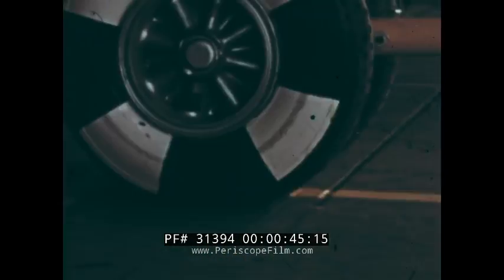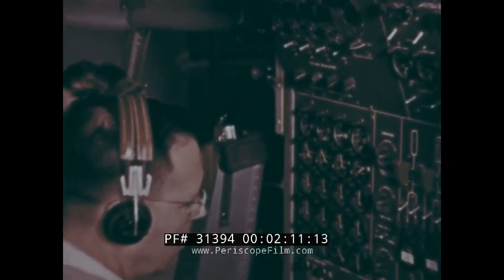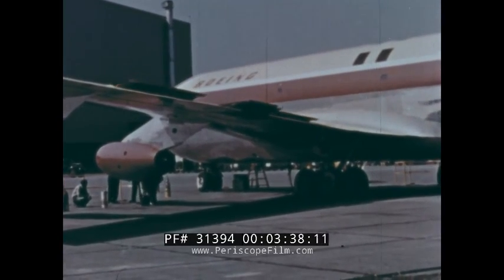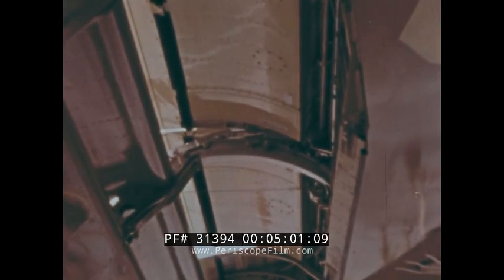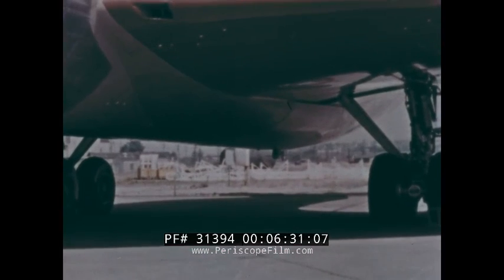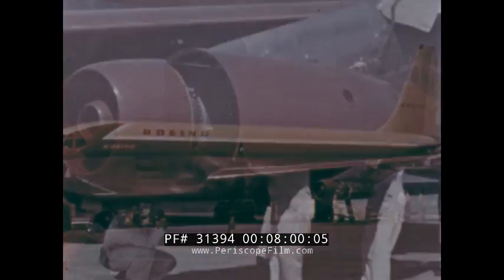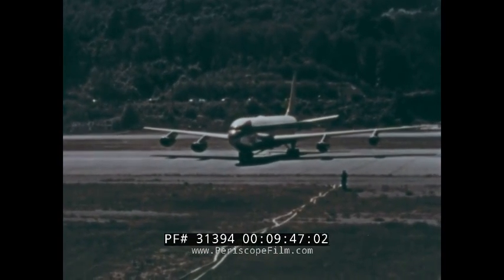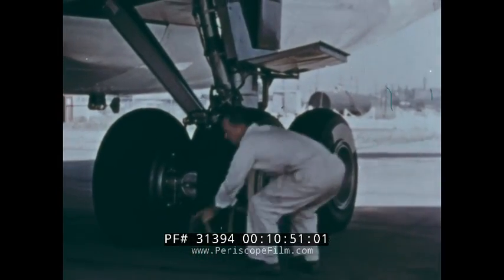BOEING MODEL 707 STRATOLINER / STRATOTANKER PROTOTYPE PROMOTIONAL FILM 31394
This promotional film by Boeing features the Model 707 Stratotanker / Stratoliner, America's first jet transport. Known as the Boeing 367-80, or simply as the Dash 80, this American four-engine prototype aircraft tail # N70700 demonstrated the advantages of jet propulsion for commercial aviation. It served as base for the design of the KC-135 tanker and the 707 airliner. Some of the design features of the aircraft were pioneered in the B-52 aircraft.

The film shows many of the features of the aircraft and its assembly before showing taxi tests at 9:53, and then the first flight on July 15, 1954 with pilot Tex Johnston and co-pilot Richard L. “Dix” Loesch at the controls, at 10:30. Celebrations are seen following a successful flight and landing, with the plane then flown above 42,000 feet in the coming days. The jet age had arrived.

The swept wing Dash 80 first flew in 1954, less than two years from project launch. Its US$16 million cost was an enormous risk for Boeing, which at the time had no committed customers. Only one example was built, which has been preserved and is currently on public display at the Udvar-Hazy Center in Virginia.

As the first of a new generation of passenger jets, Boeing wanted the aircraft's model number to emphasize the difference from its previous propeller-driven aircraft which bore 300-series numbers. The 400-, 500- and 600-series were already used by missiles and other products, so Boeing decided that the jets would bear 700-series numbers, and the first would be the 707. Boeing had studied developments of its existing Model 367 (the KC-97 Stratofreighter) incorporating swept wings and podded engines; and chose to build the 367-80, which retained little of the KC-97 except the upper fuselage diameter (and the possibility of building some of the fuselage with existing tooling). Although the design was announced publicly as the Model 707, the prototype was referred to within Boeing simply as the Dash 80 or "-80".

The Dash 80 fuselage was wide enough at 132 inches (3.35 m) for five-abreast seating; two on one side of the aisle and three on the other. The fuselage diameter for the production KC-135 was widened to 144 inches (3.66 m) and Boeing originally hoped to build the 707 fuselage with that width. By the time the Boeing company committed to production, the decision had been made to design the production model 707 as a six-abreast design, with a larger 148 inches (3.76 m) diameter fuselage, after C.R. Smith, CEO of American Airlines, told Boeing he wouldn't buy the 707 unless it was an inch wider than the then-proposed Douglas DC-8 passenger jet. This decision did not unduly delay introduction of the production model since the -80 had been largely hand-built, using little production tooling.

By early 1952 the designs were complete and in April the Boeing board approved the program. Construction of the Dash 80 started in November in a walled-off section of Boeing's Renton plant.[ As a proof of concept prototype there was no certification and no production line and most of the parts were custom built. The aircraft was not fitted with an airline cabin; a plywood lining housed the instrumentation for the flight test program.

The Dash 80 rolled out of the factory on May 15, 1954, two years after the project was approved and 18 months after construction had started. During a series of taxi trials the port landing gear collapsed on May 22; the damage was quickly repaired and the first flight was on July 15, 1954.

Following flights revealed a propensity to "Dutch roll" - an alternating yawing and rolling motion. Boeing already had experience with this on the B-47 Stratojet and B-52 Stratofortress and had developed a yaw damper system on the B-47 that could be adapted to the Dash 80. Other problems were found with the engines and brakes, the latter once failing completely on landing causing the aircraft to overshoot the runway.

Boeing used the Dash 80 on demonstration flights for airline executives and other industry figures. These focused attention on the question of what the cabin of a passenger jet should look like. In a departure from its usual practice Boeing hired industrial design firm Walter Dorwin Teague to create a cabin as radical as the aircraft itself.

Prior to demonstration for passenger airlines, the Dash 80 was fitted with Boeing's Flying Boom for aerial refueling which served as a prototype for the KC-135 Stratotanker and its later derivatives.